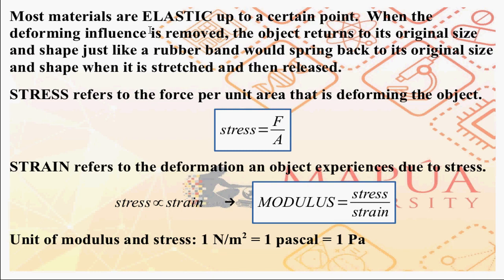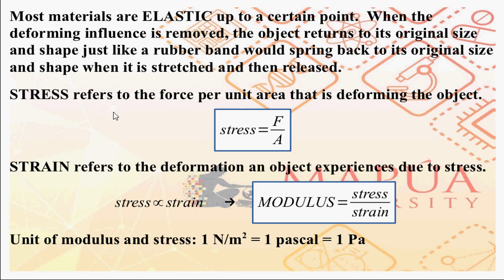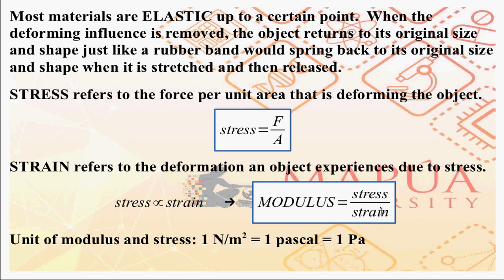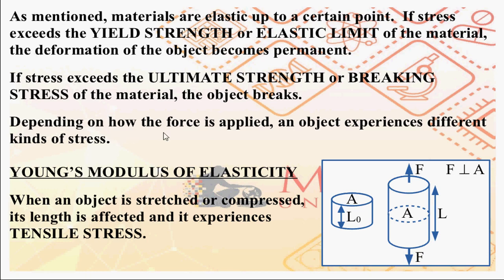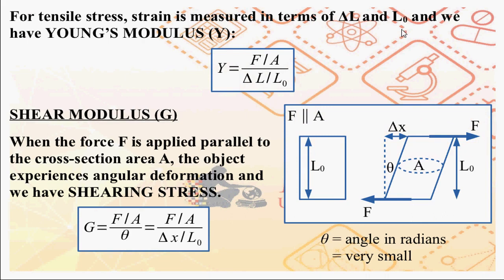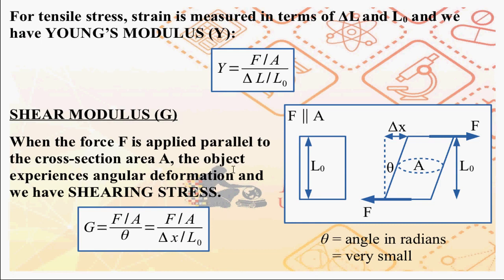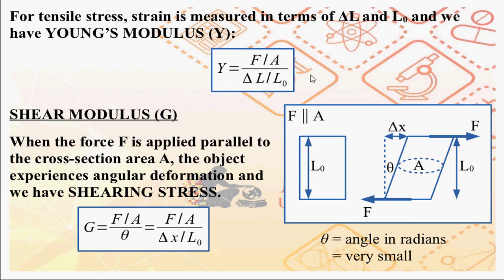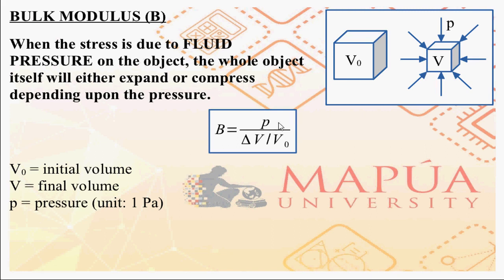ELASTIC PROPERTIES OF MATERIALS 0040 (STRESS AND STRAIN)